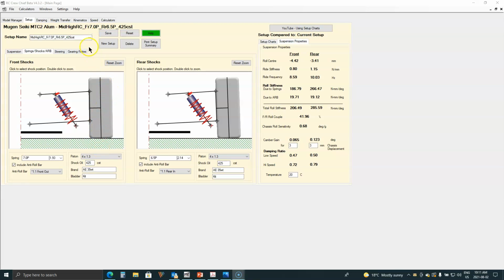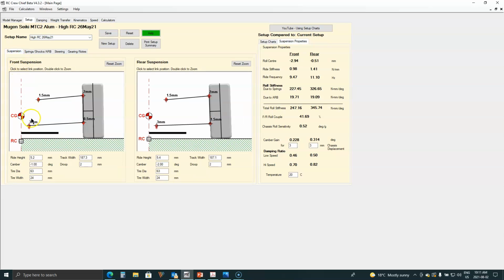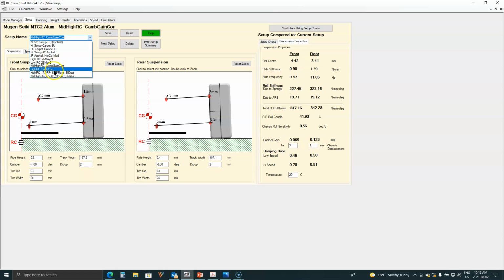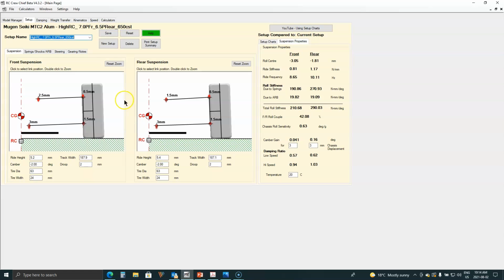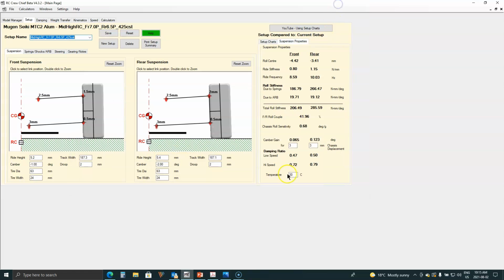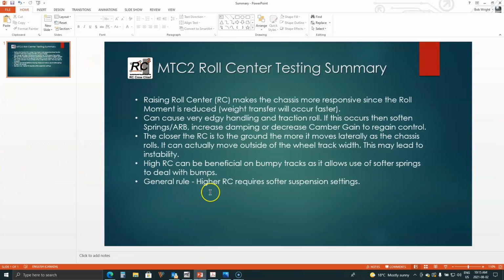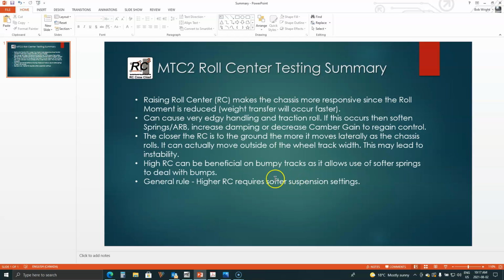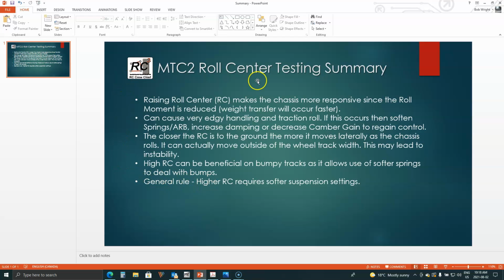Part 4 MTC2 Roll Center Testing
Final Track test in the series comparing the effect of high roll centers on the MTC2.